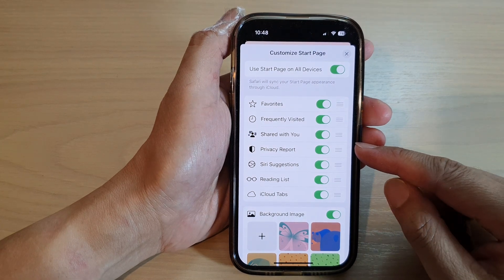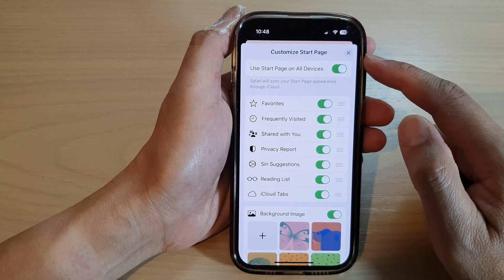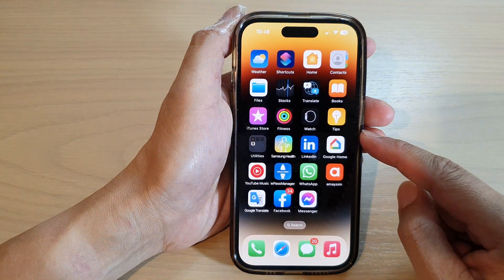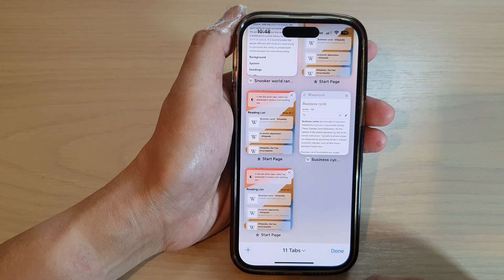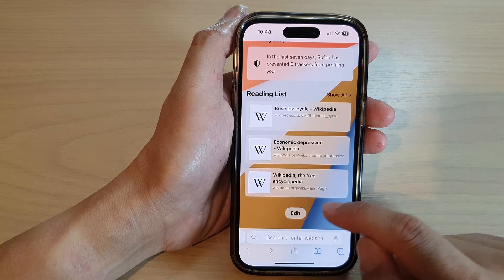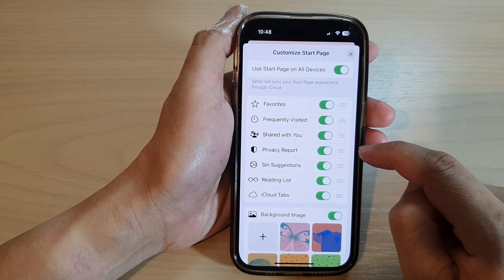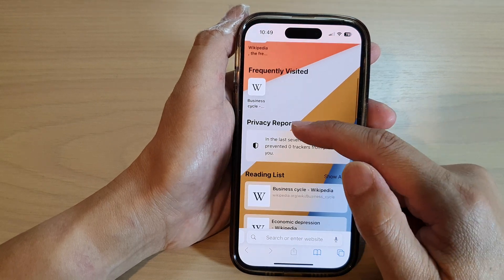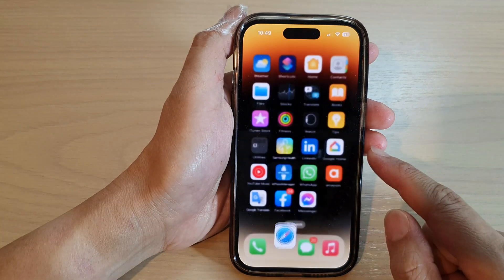iPhone 14/14 Pro Max: How to Enable/Disable Privacy Report In The Safari Start Page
Learn how you can enable or disable privacy report in the safari start page on theiPhone 14/14 Pro/14 Pro Max/Plus.